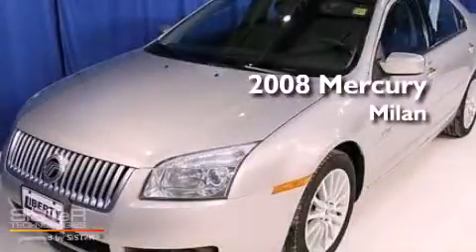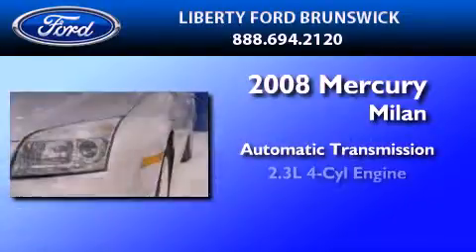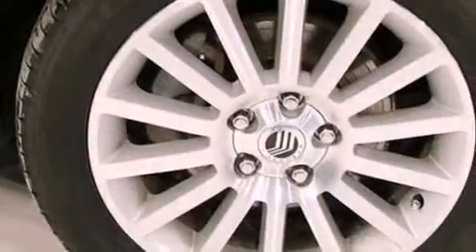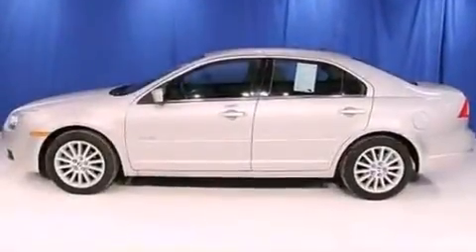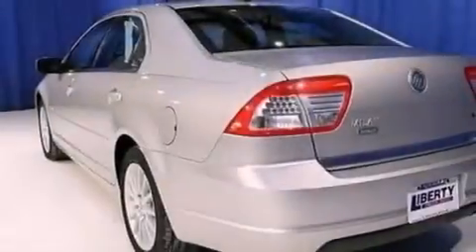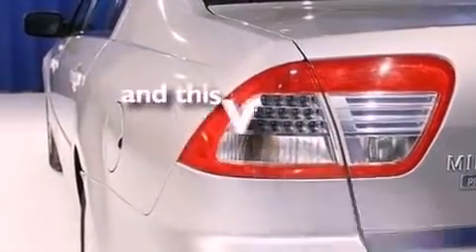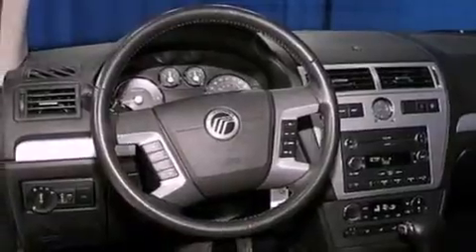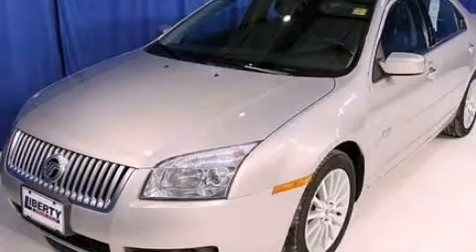2008 MERCURY MILAN Brunswick OH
We are proud to present this 2008 MERCURY MILAN .

 We've been honored to serve the Brunswick OH area , we promise that your experience at our dealership will exceed your expectations !

 Year : 2008
 Make : MERCURY
 Model : MILAN
 Engine : 2.3L I4
 Trans . : AUTO
 Exterior : SILVER
 Miles : 68,763
 Interior : GRAY
 Stock : L60225B